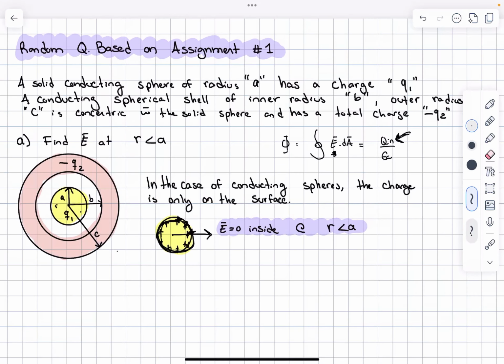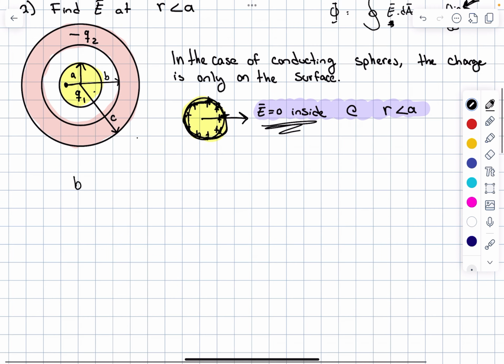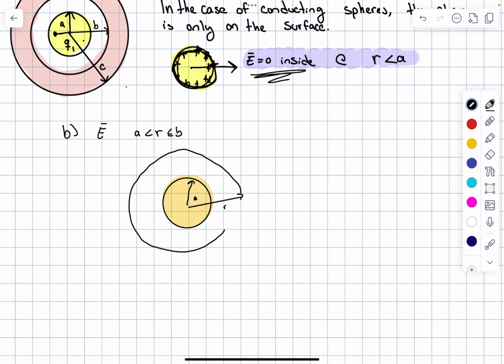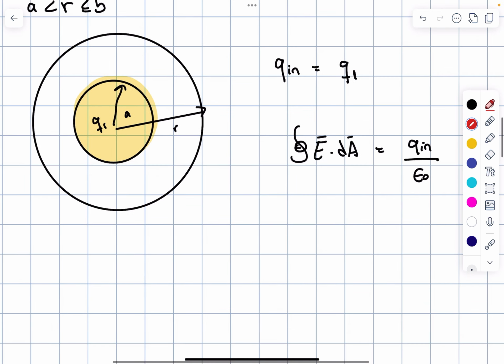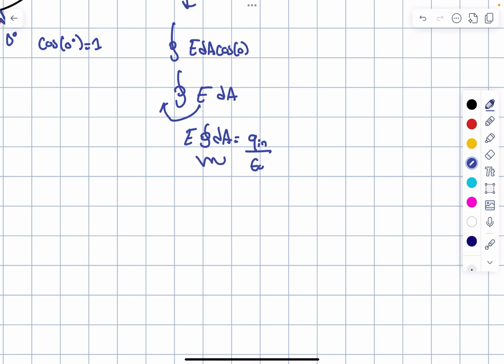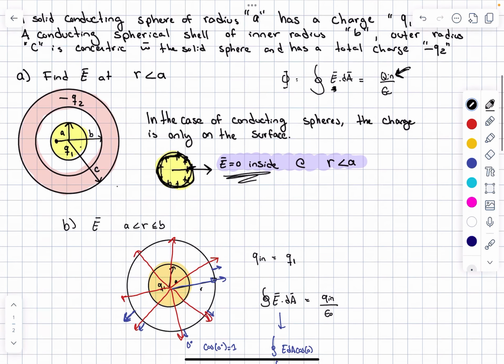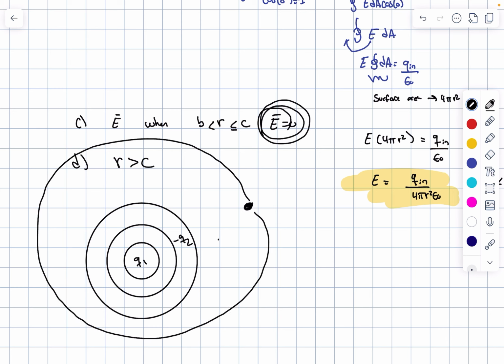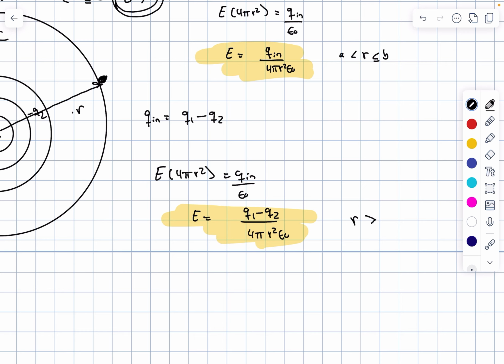Chapter 23 - Gauss's Law - Conducting Sphere and Conducting Shell - Electric Field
Calculating the electric field at any point in space due to a configuration of 2 conductors (one conducting sphere and one conducting shell)